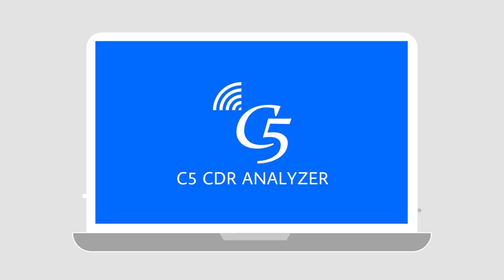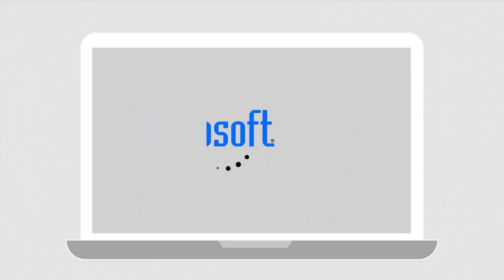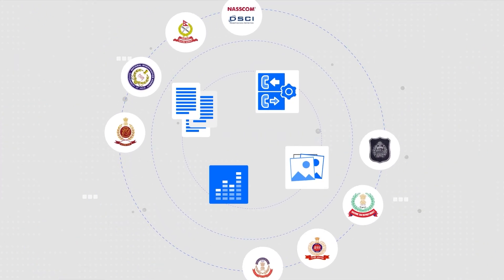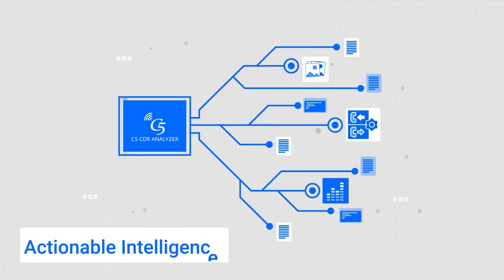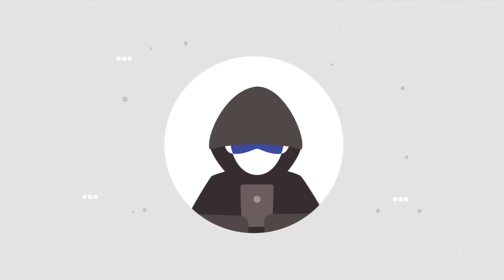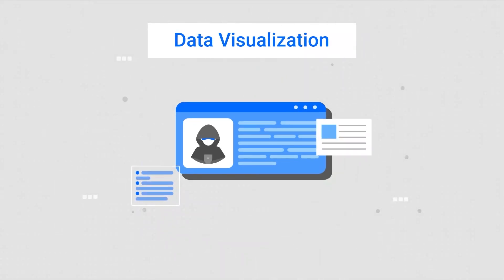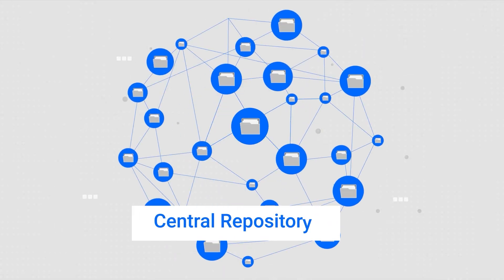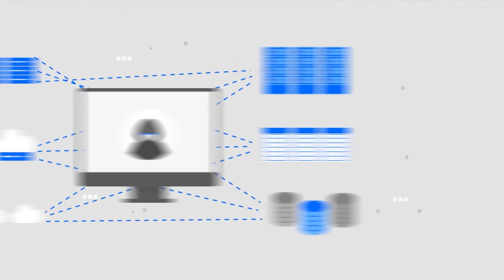C5 CDR Analyzer - Discover, Disorganise and Defeat advance threats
C5 CDR ANALYZER arms investigating officers and analysts with the advance analytics and intelligence capabilities they need to force-multiply their efforts and accelerate data to decision time frames and to integrate data analysis with intelligence-led policing to uncover hidden connections and criminal networks to thwart crime.